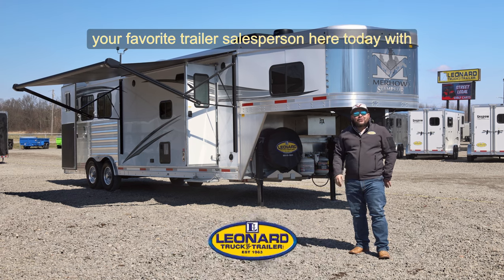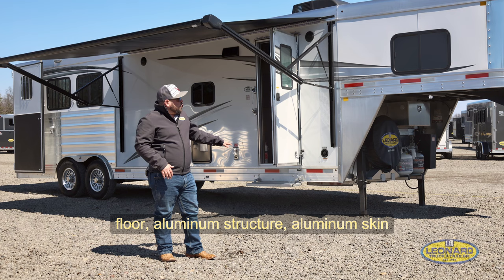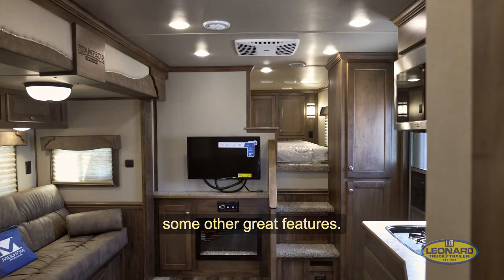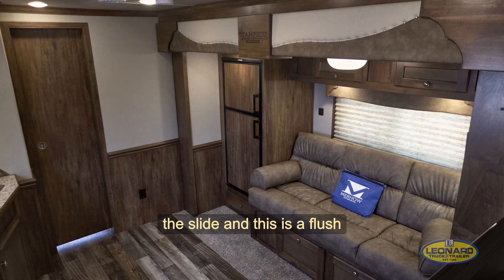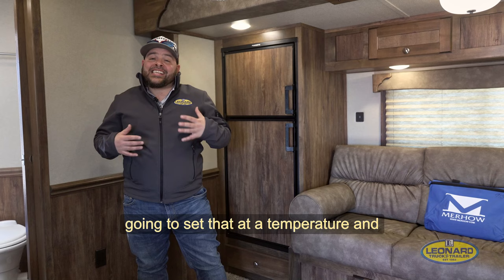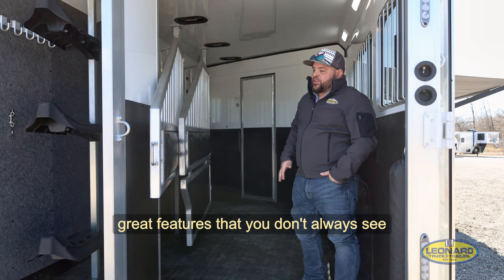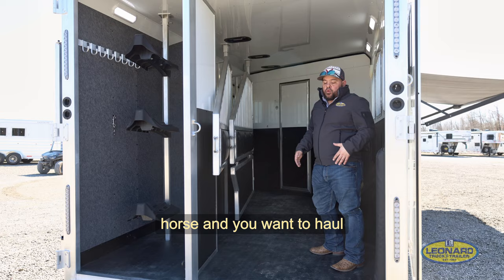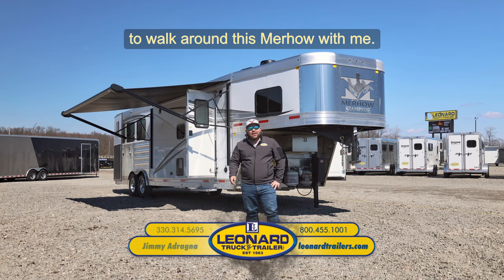This Living Quarters is Your New Home Away From Home - #41167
This Merhow Industries Stampede Edition is your new home away from home. Let's walk around it with Jimmy!

🐴12' Short Wall Living Quarter w/ 9' Flush Floor Slide Out
🐴3 Horse Slant Load
🐴7' 6" Tall for those big horses
🐴All Aluminum: Flooring, Structure, Skin, & Roof
🐴Ducted HVAC
🐴Entertainment Center w/ Fireplace
🐴Kitchen w/ Convection Oven
🐴Collapsible Rear Tack
🐴Vents, Drop Down Windows, and Bus Windows